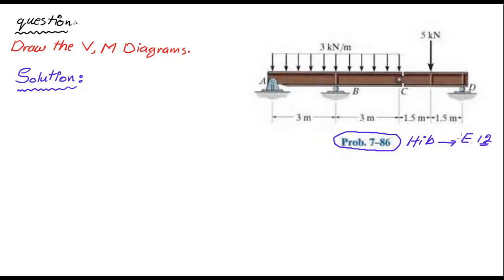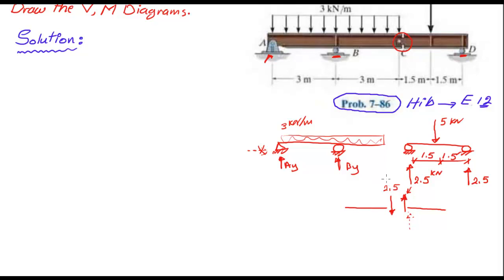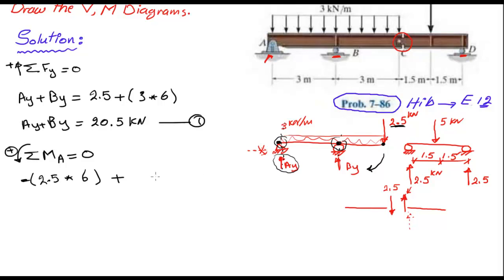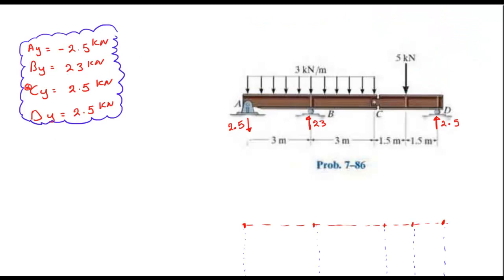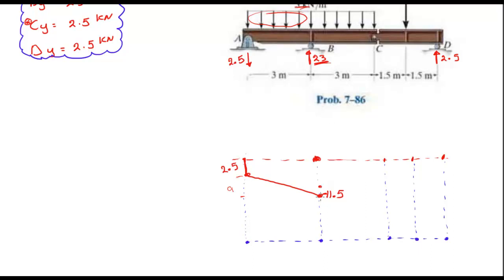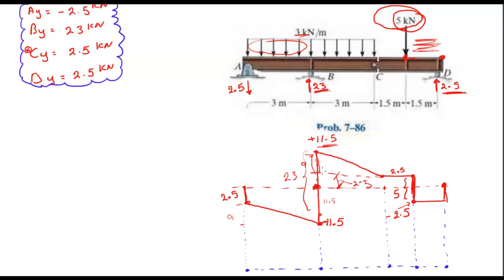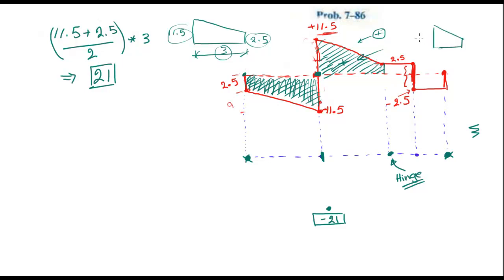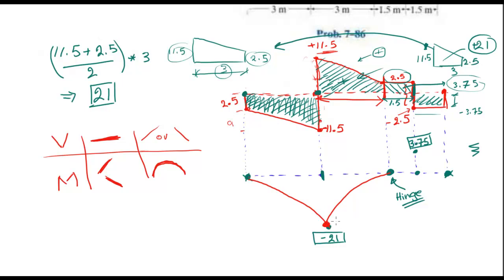Compound Beam Shear and Moment Diagram -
Drawing shear force and bending moment diagram for a compound beam